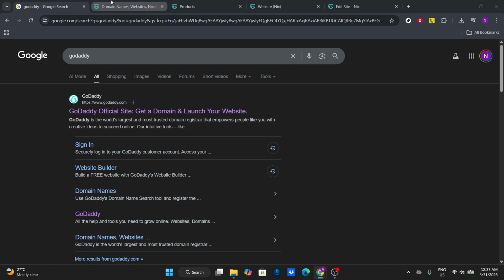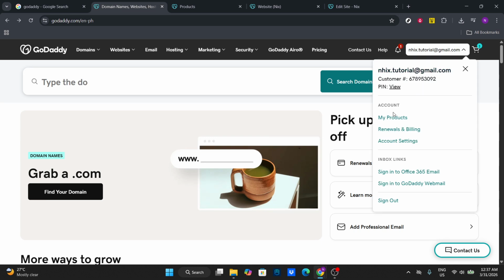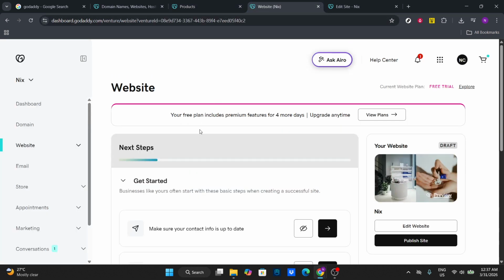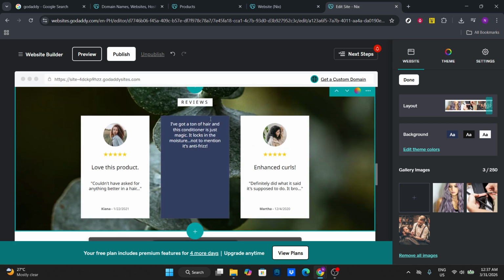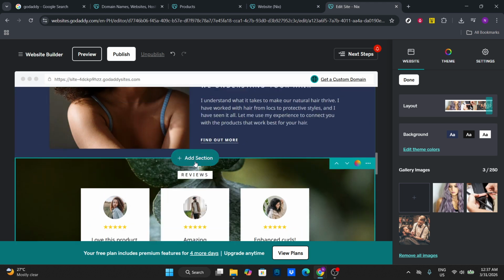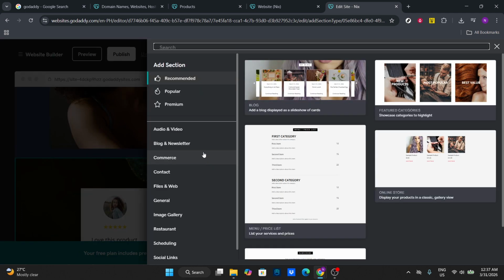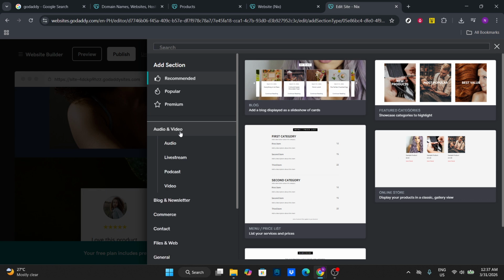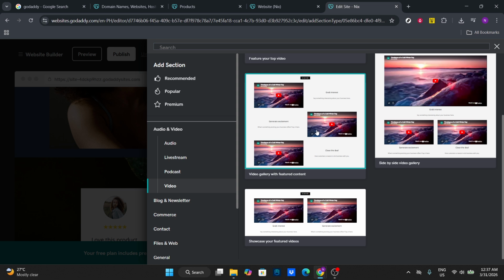How To Add Video In Godaddy in 2026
Add embedded video or background video sections to your GoDaddy site for richer content.
What you’ll learn:
Using Video blocks or embedding from YouTube/Vimeo
Uploading background video to hero sections (limits and formats)
Autoplay, mute, and performance considerations
Accessibility tips (captions, transcripts)